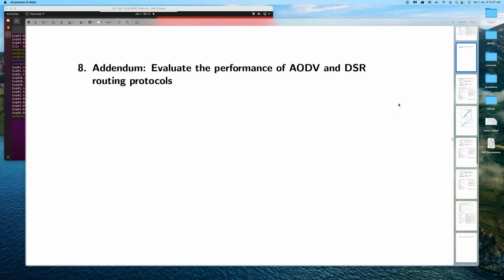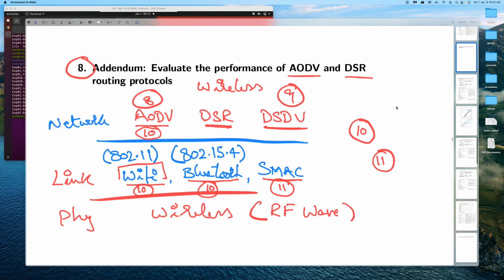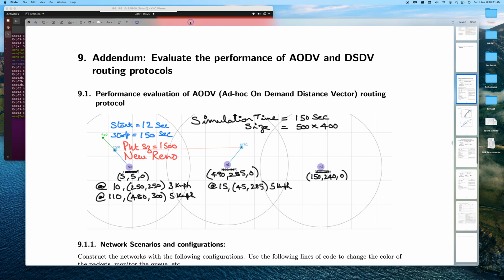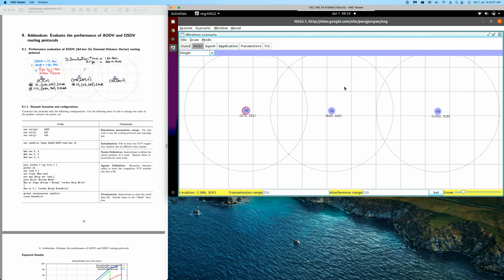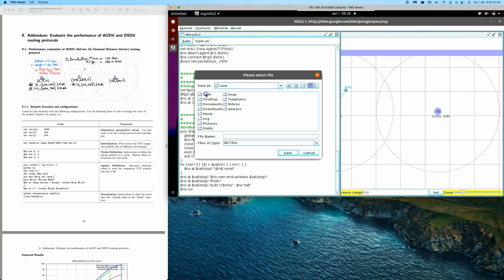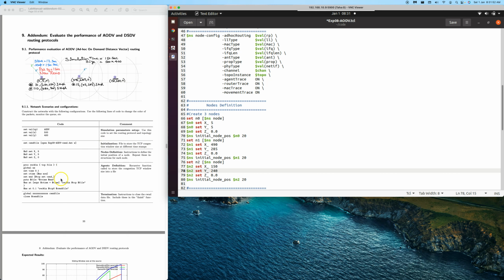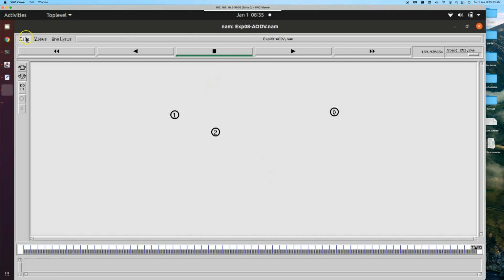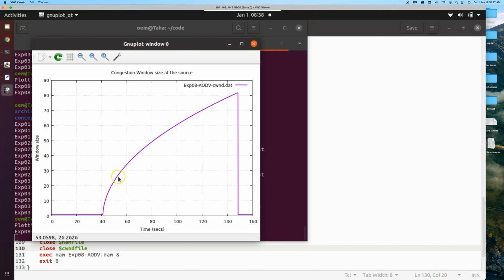ns | 08a | AODV Routing protocol (Wireless)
In this video we start with wireless network scenarios. We use AODV routing protocol in the network layer and wifi in the Mac layer.